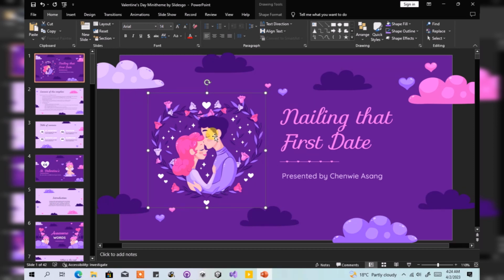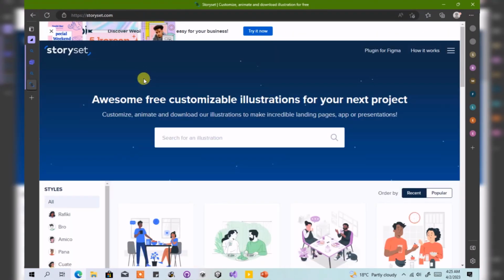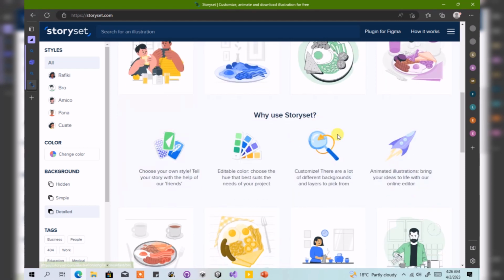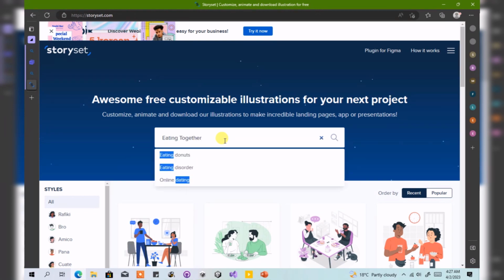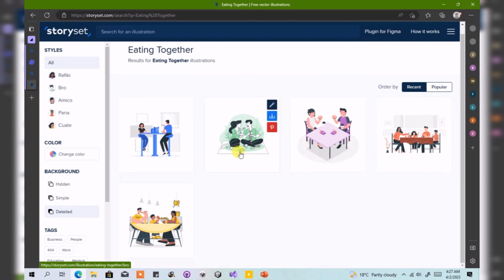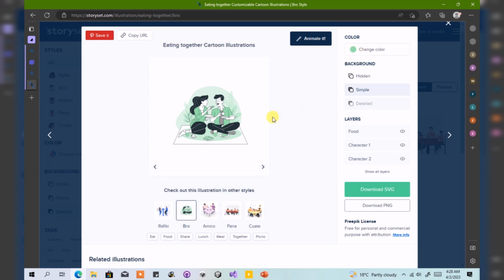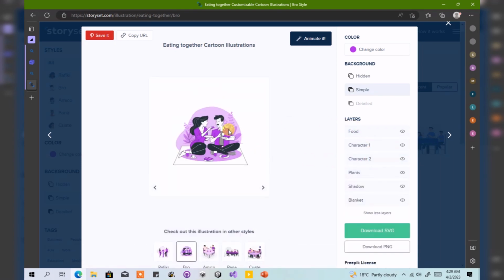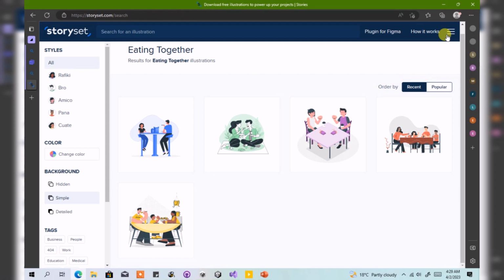2 Getting Illustrations with Story Set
Using Story set to get illustrations and boost your presentations.